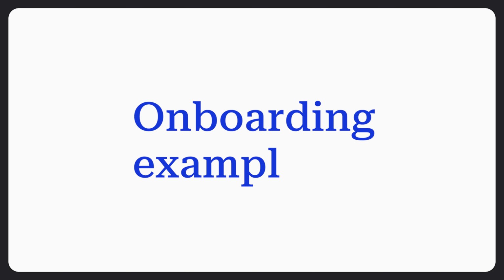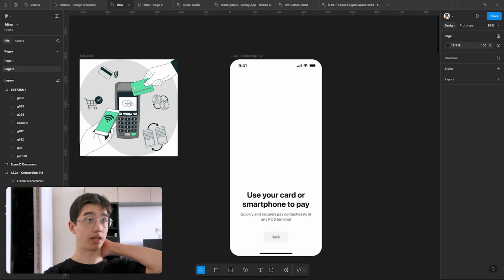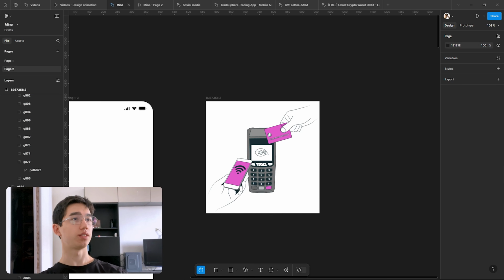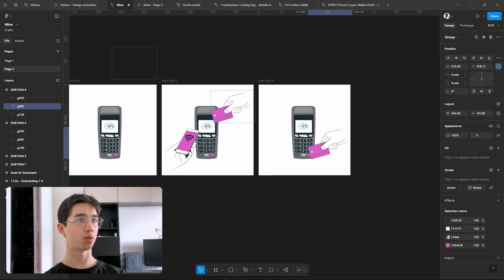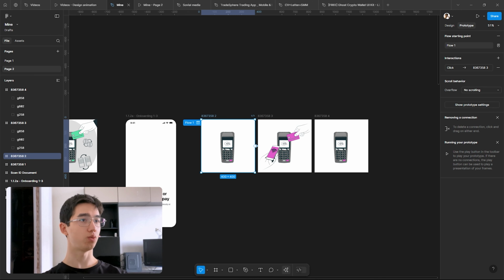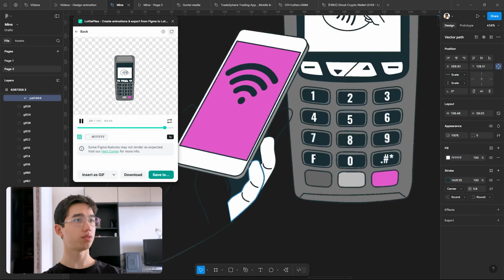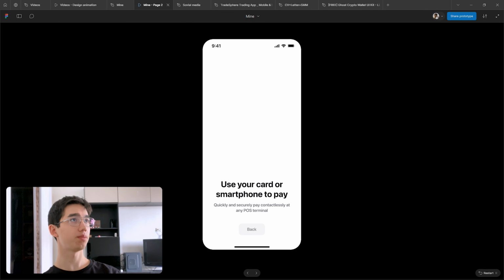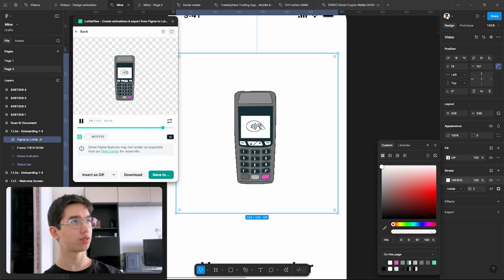Animation in interface for 10 min: User Engagement & Business Growth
Discover how animation in user interfaces goes far beyond visual flair-it’s a strategic tool that shapes user experience, drives engagement, and ultimately impacts company performance